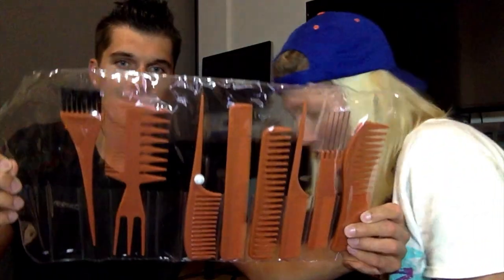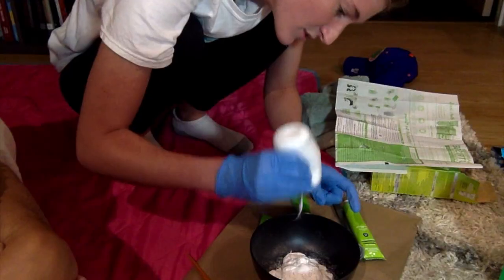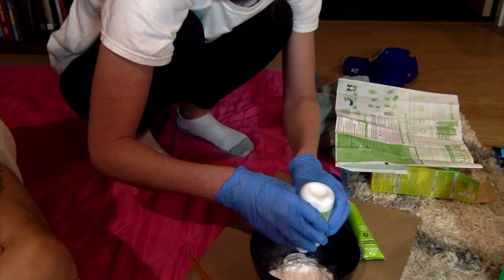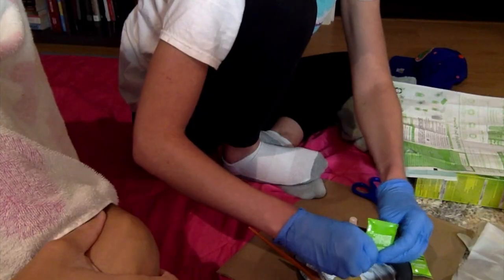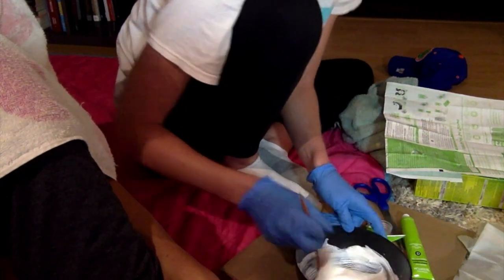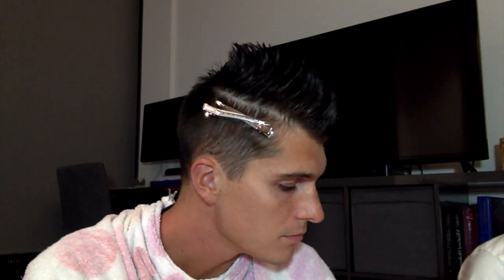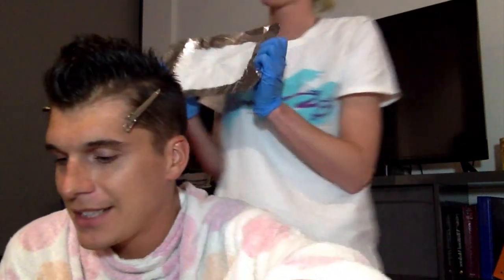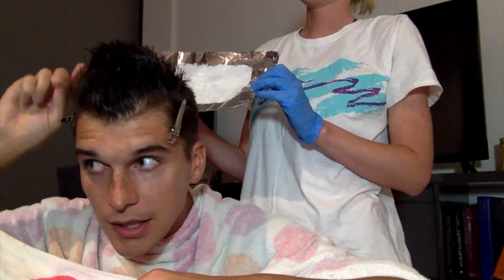DIY frosted tips for men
A couple struggles through an 'at home bleach kit' but successfully creates caramel highlights/tips. Steps: buy bleach kit, aluminum foil, salon clips, and wide tooth comb. Wet hair, then spike the hair you want to bleach with gel. Follow instructions with kit and copy the "shoe shine" method for "tips" effect. Wrap hair in shower cap or aluminum foil to 'process' and check hair after 30 mins...leave on up to 1 hour. Wash product out of hair. Be a model.